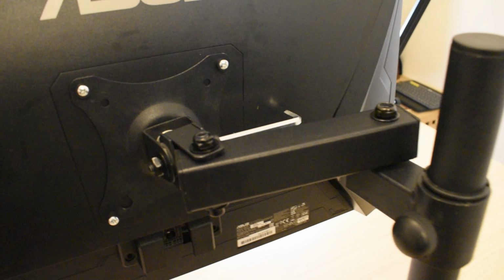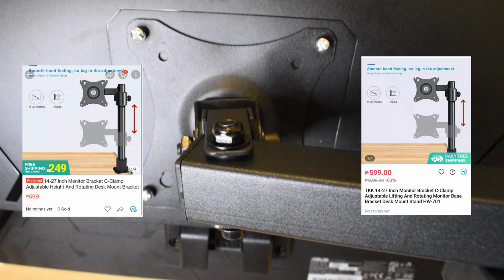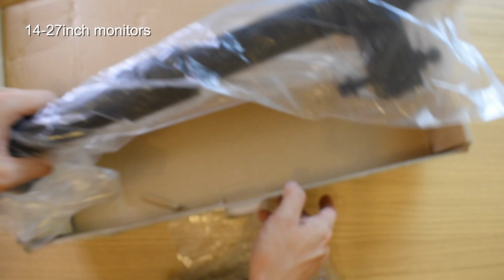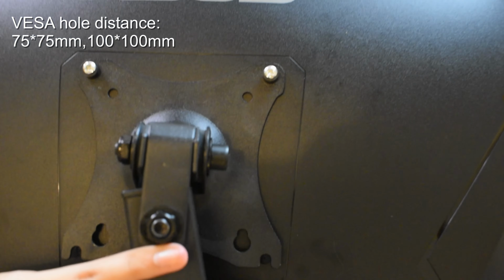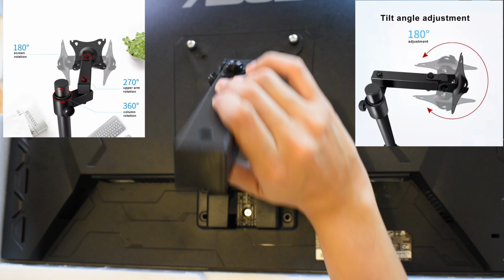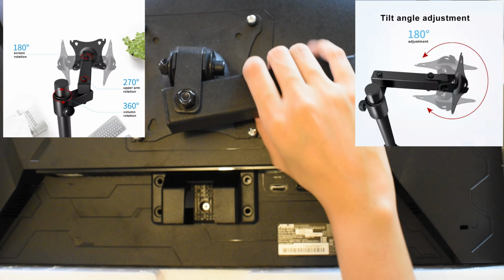(2024) Monitor Bracket Desk Stand Mount Clamp Set Up Tutorial | ONLY 699 PESOS ON LAZADA SHOPEE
Time Stamp:
00:00 INTRODUCING MONITOR BRACKET HW701
00:15 KCROSARIO INTRO
00:18 UNBOXING, PRODUCT FEATURES, CHECK LIST
00:55 SET UP pt 1
01:23 BRACKET ANGLES
01:35 SET UP pt 2

Product Features:
- Increase Comfort In Work: Raise the screen to eye level while sitting at a desk, reducing the strain on your neck, back, and shoulder and keeping you healthy and productive
- Customize Your Screen Angle: This full-motion monitor arm allows you to freely set your monitors to optimal view angle to meet your demands. Landscape to portrait is just a piece of cake
- Stability: The solid construction and stable clamp/grommet base provide stable and secure holding for your monitors

Specification:
Product: Monitor Stand
Applicable monitor: for 14-27 inches
VESA hole distance: 75*75mm/100*100mm

Package included:
1 x Computer Monitor Mount
1 x Installing Accessory Set